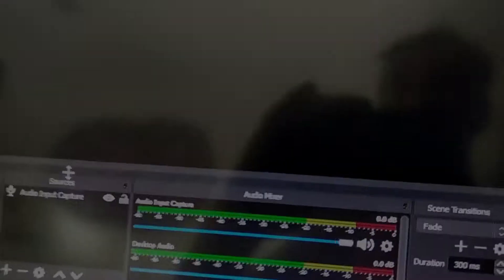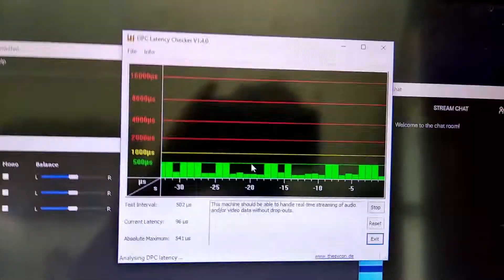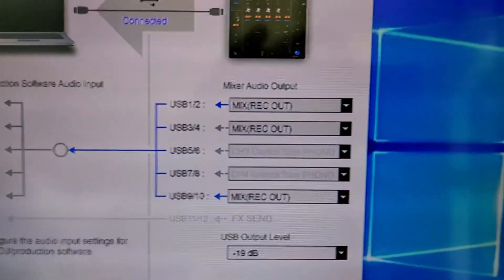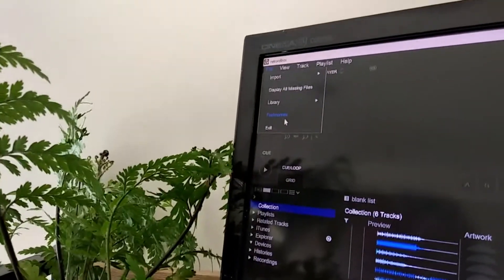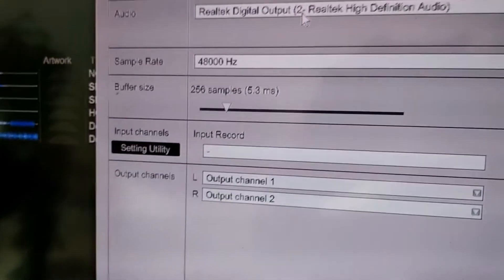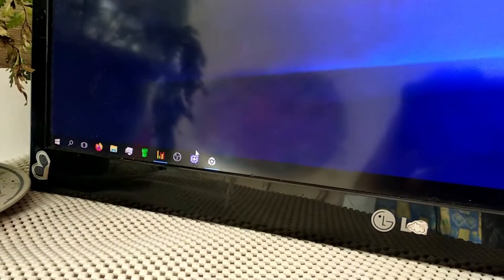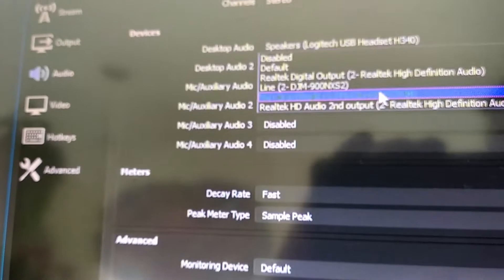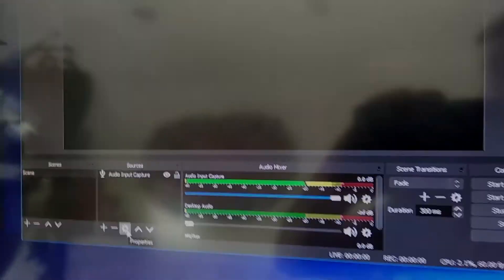How to route Pioneer DJM NSX2 audio into OBS via USB while using Rekordbox on the same PC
A quick 'n dirty tutorial on how to get  Pioneer DJM-NSX2 audio into OBS Studio via USB while using RekordBox DJ LINK on same pc.